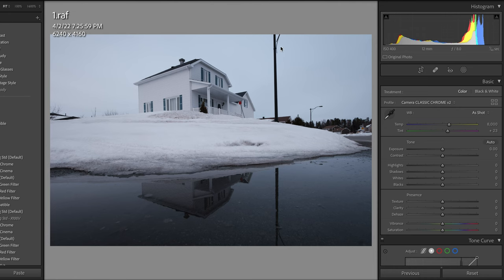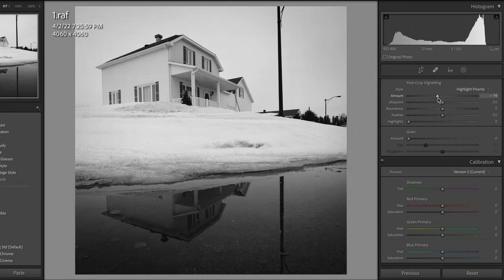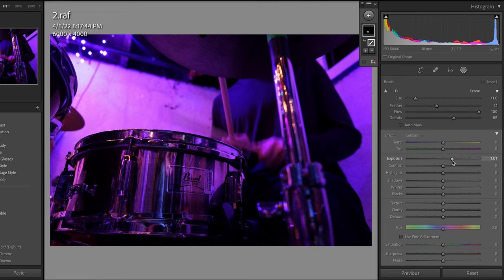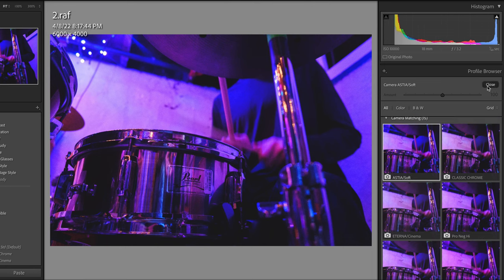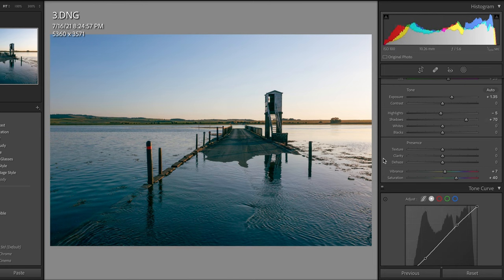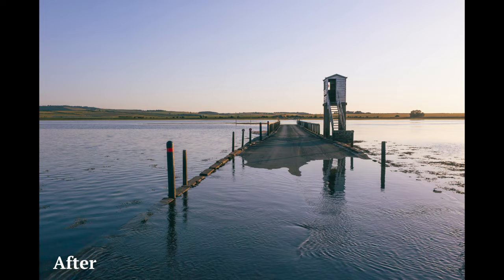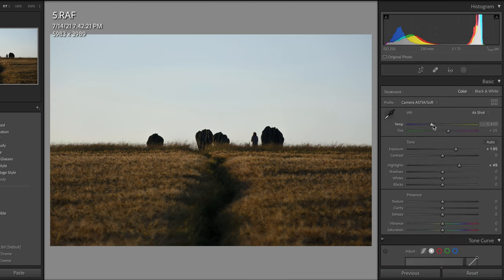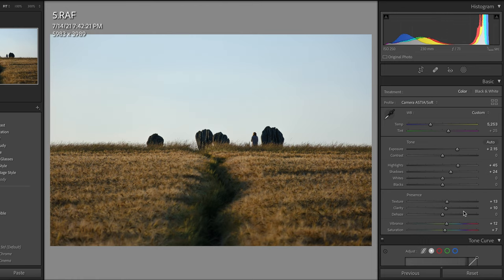Editing YOUR Photos!